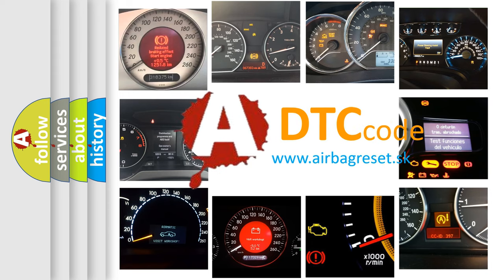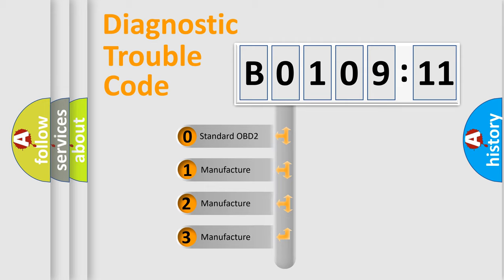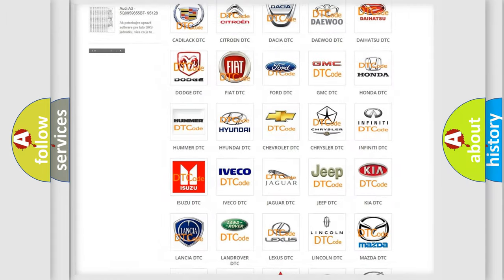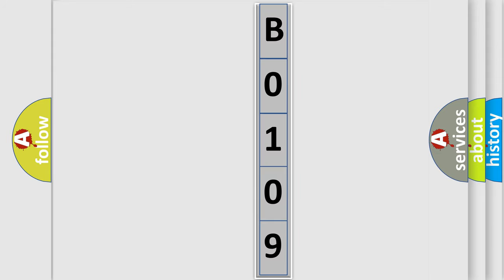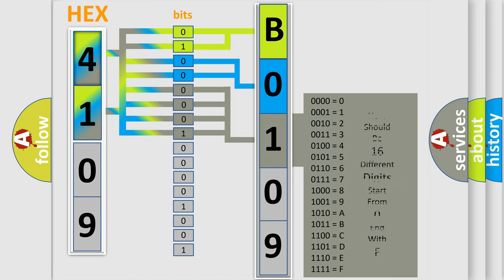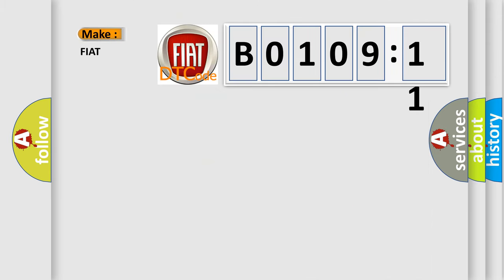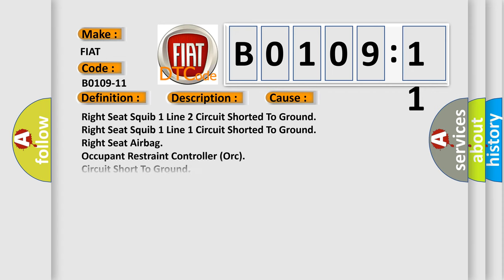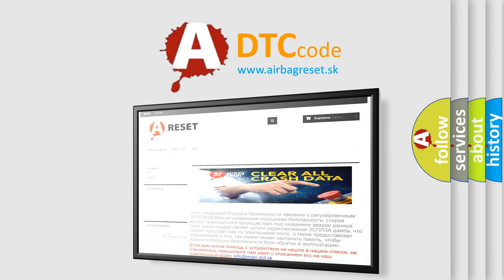DTC Fiat B0109-11 Short Explanation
Contents:
0:21 Basic DTC analysis according to OBD2 protocol standard.
1:48 Insight into programming
2:58 A diagnostically understandable description of the Diagnostic Trouble Code
3:05 Basic error definition

Make:
FIAT
Code:
B0109-11
Definition:
Front Right Sidebag - Circuit Short To Ground
Description:
Cause:
Right Seat Squib 1 Line 2 Circuit Shorted To Ground
Right Seat Squib 1 Line 1 Circuit Shorted To Ground
Right Seat Airbag
Occupant Restraint Controller (Orc)
Failure Type: